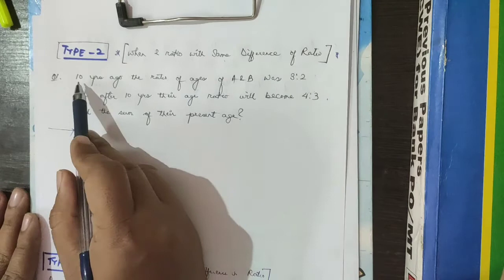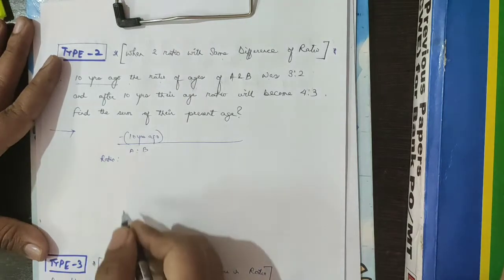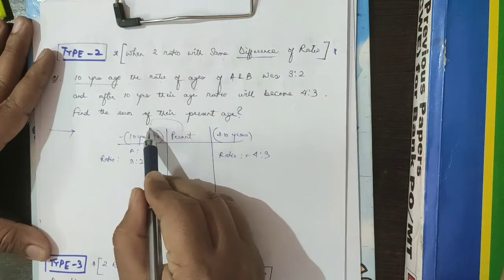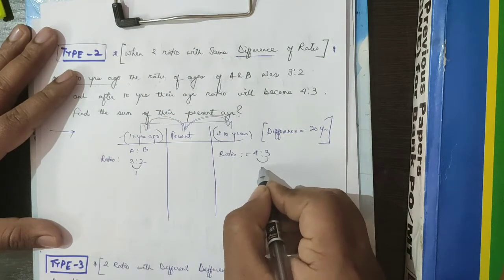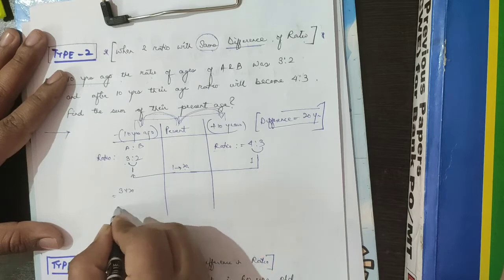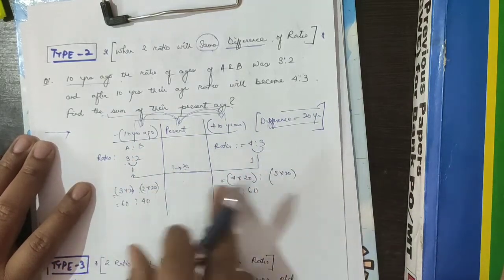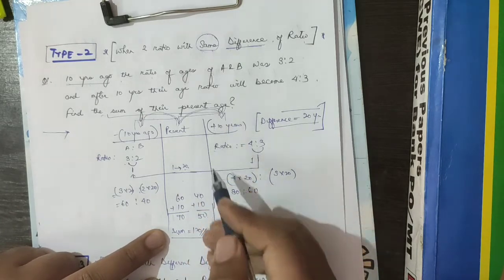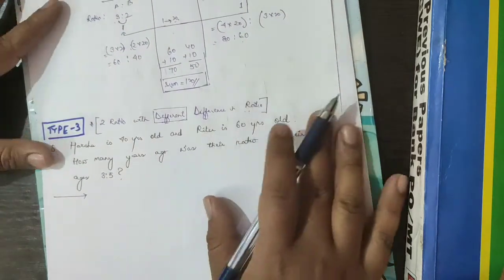AGES PROBLEM TYPE 2& 3 (PART 2 )